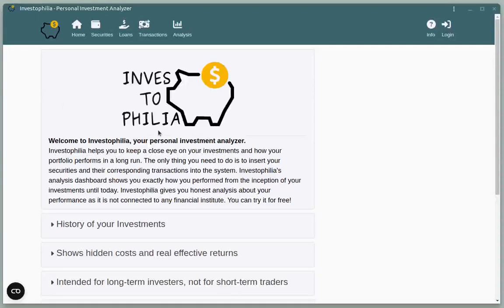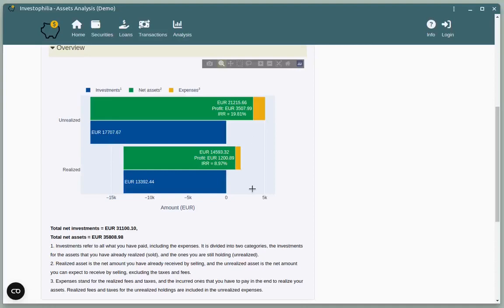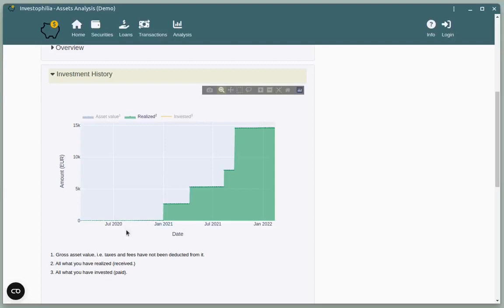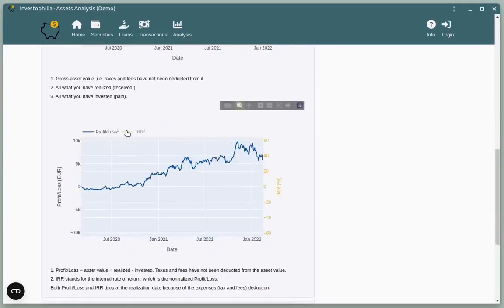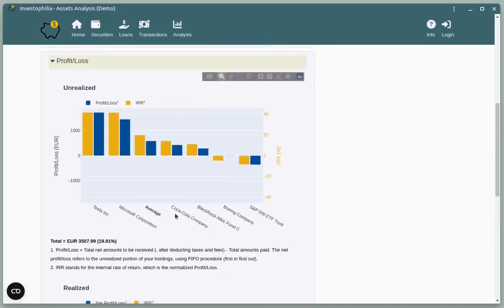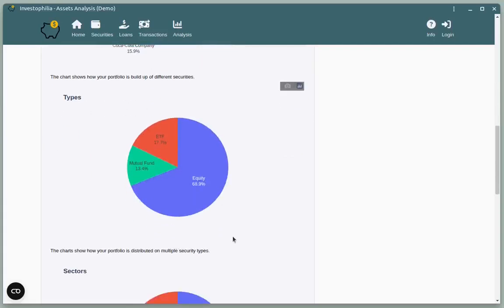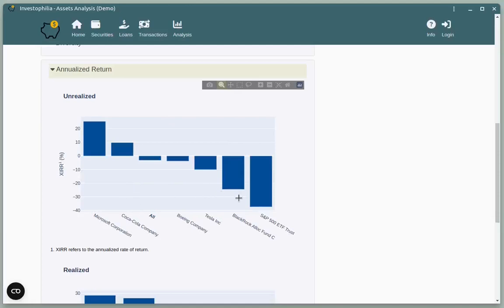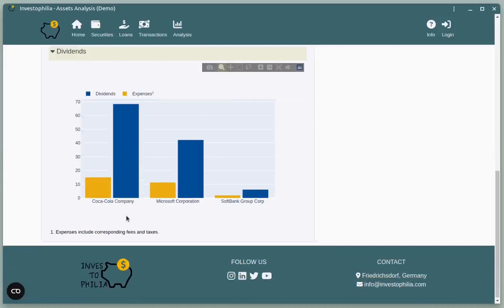Assets Analysis: Analytical Figures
A full description of all the analytical figures under the asset analysis page:
1- Overview: 1:01
2- Investment History: 3:46
3- Profit/Loss: 10:09
4- Diversity: 11:48
5- Annualized Return: 15:01
6- Dividends: 18:26